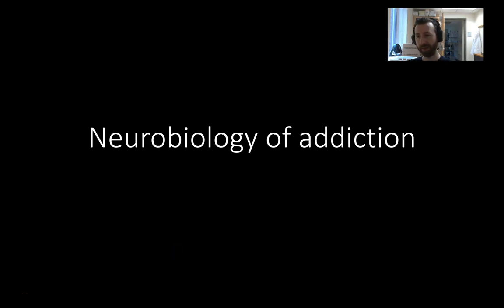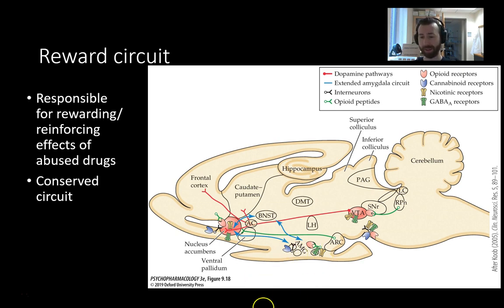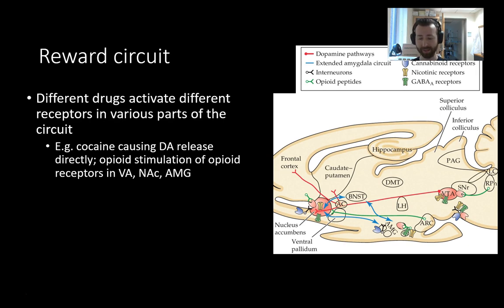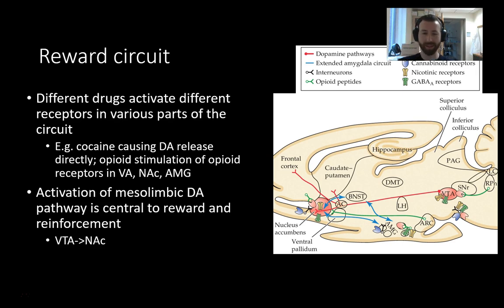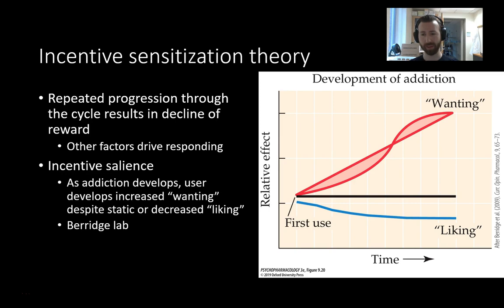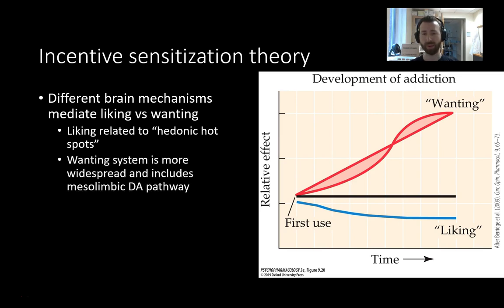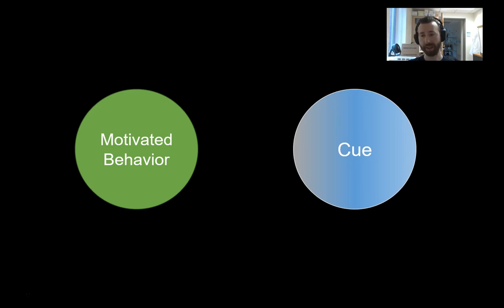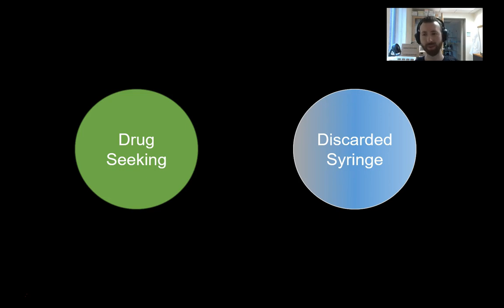PSY305: Neurobiology of Addiction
Drug abuse and addiction mini-lecture #3